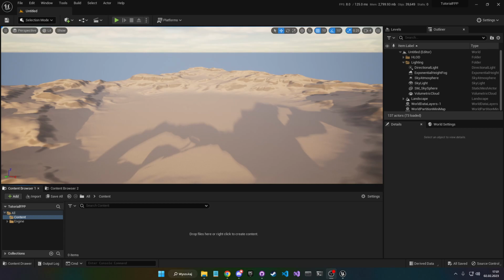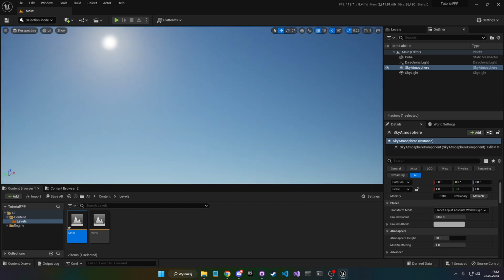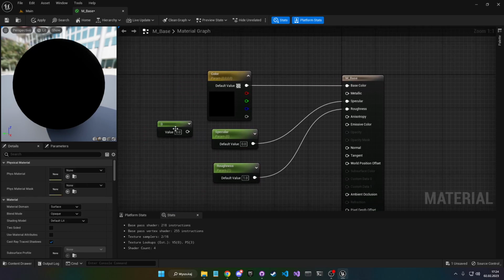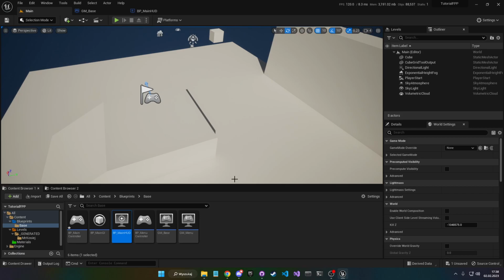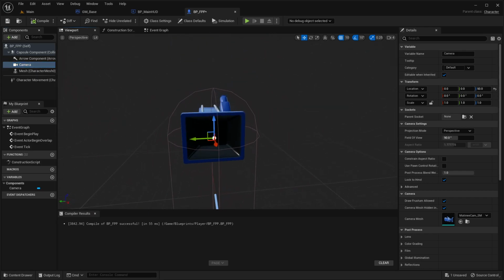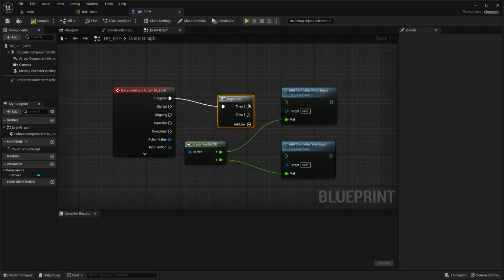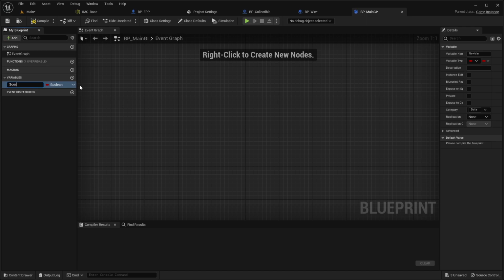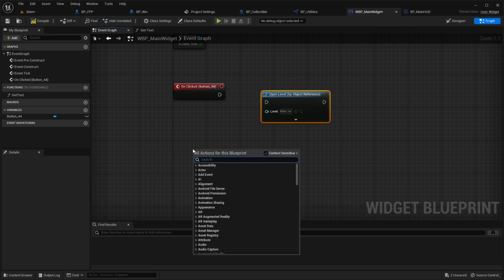UE5.1 My routine for making a new FPP project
It's not really a tutorial, just a guided tour of my routine while making a fresh new project.